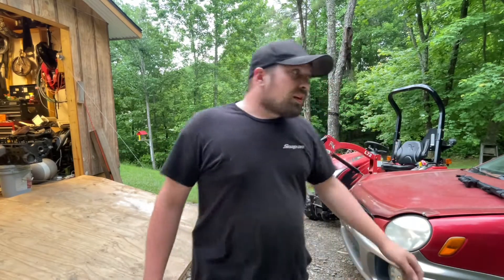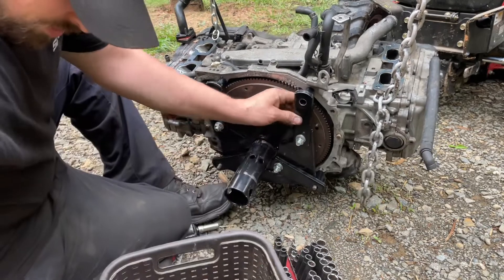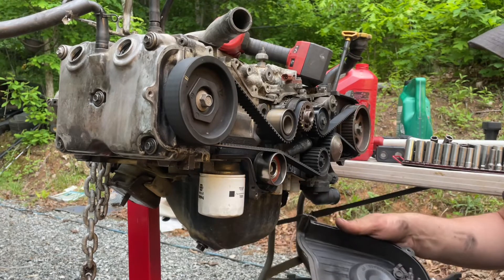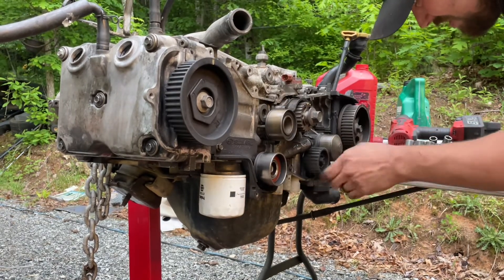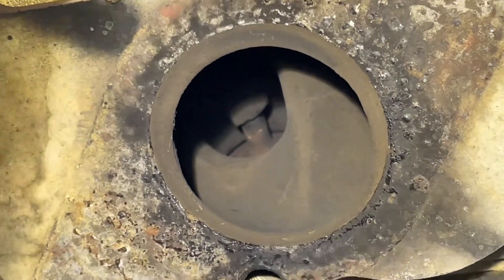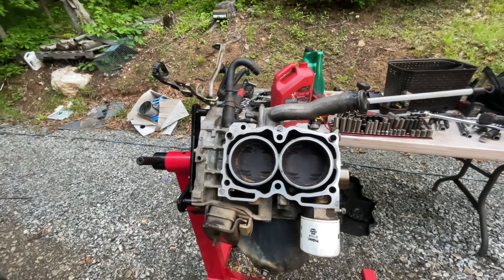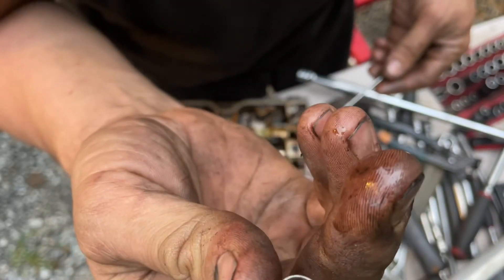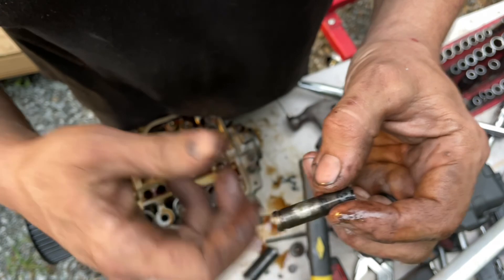Subaru Impreza daily driver DROPPED a valve guide And KISSED the piston!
In this video I pull the head off my Subaru Impreza 2.2 engine because it dropped a valve guide and kissed the piston on the way home from work Monday! I figured I’d take y’all along with me. Hope you enjoy!